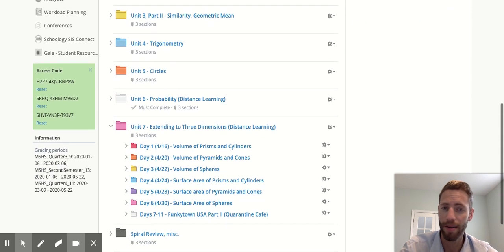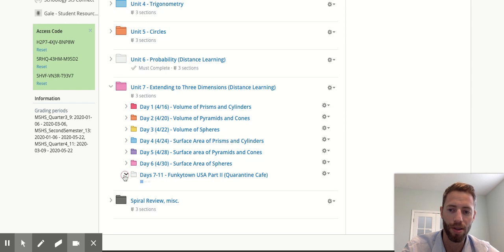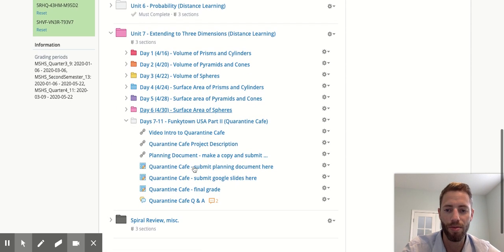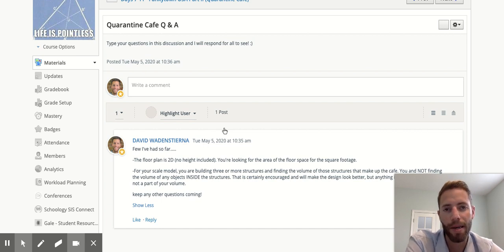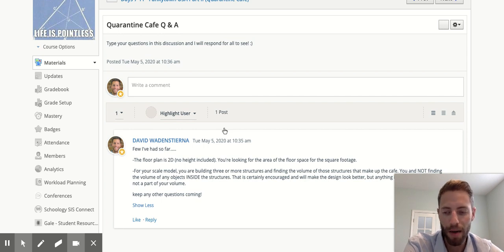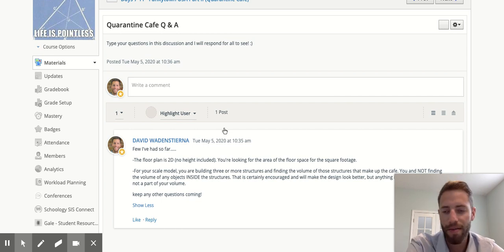Geometry Announcements 5/6/20